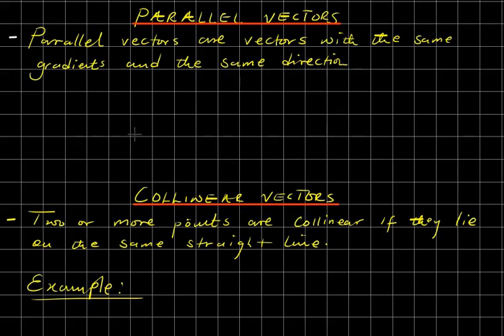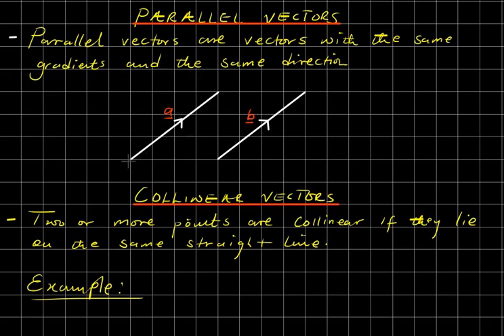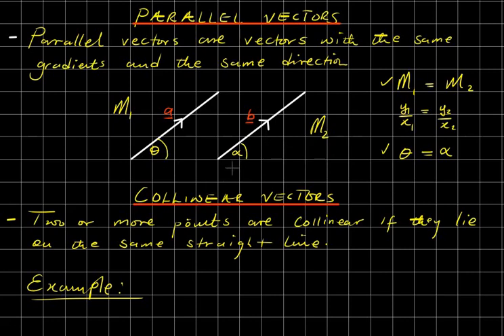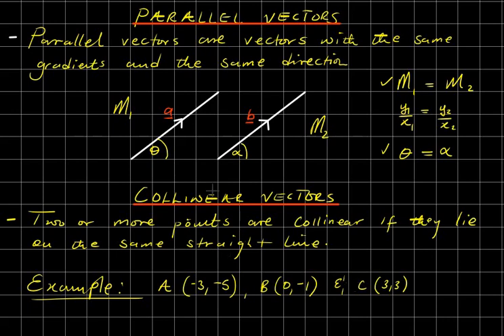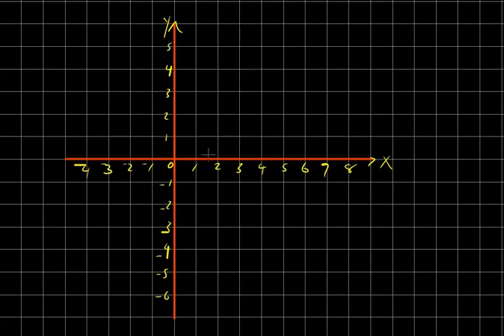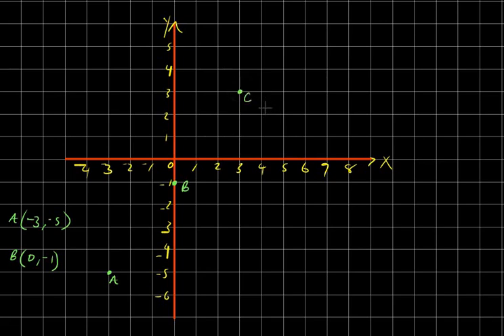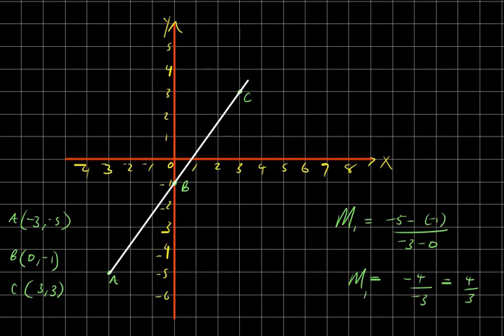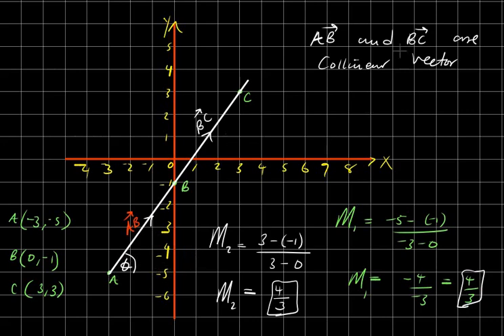Parallel vectors and Collinear vectors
Vector Geometry